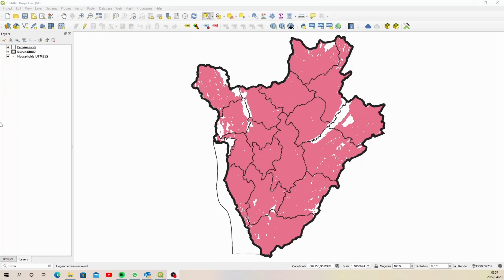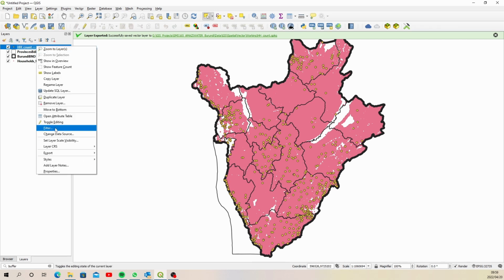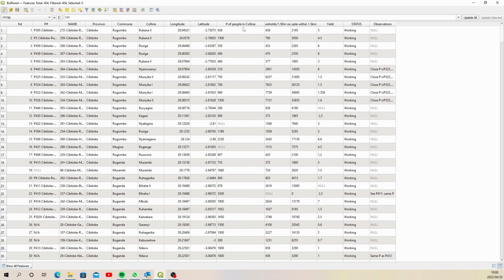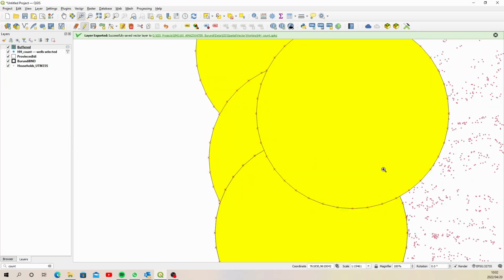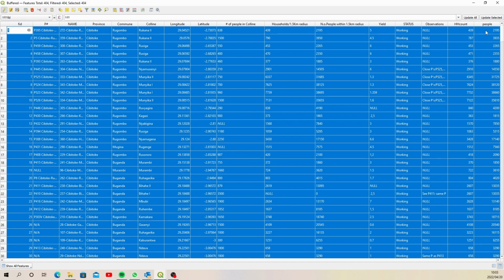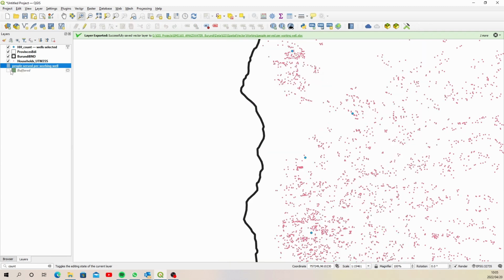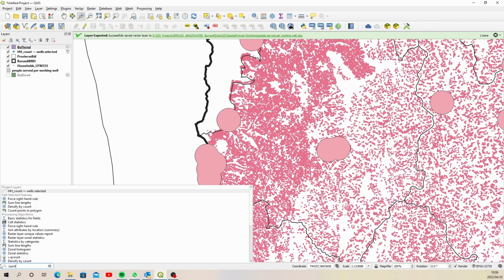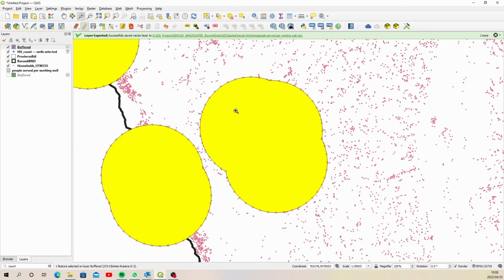QGIS Count points in polygon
A brief video explaining how to use the count points in polygon algorithm.